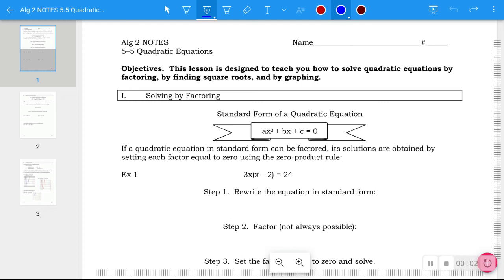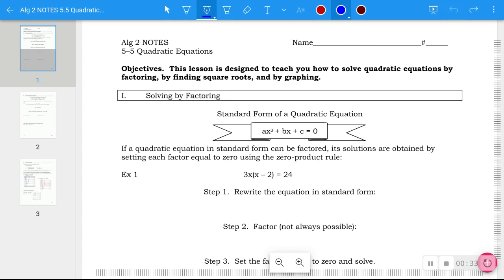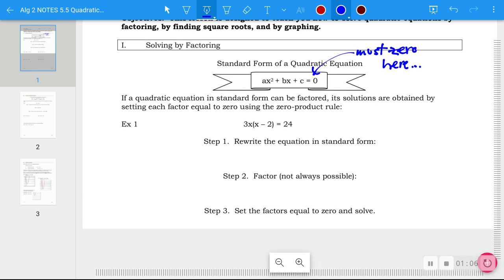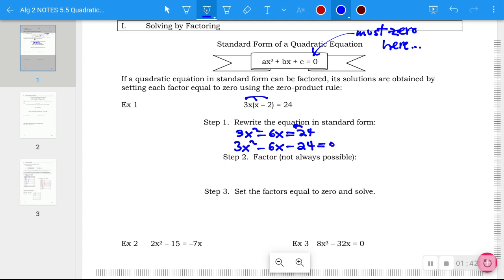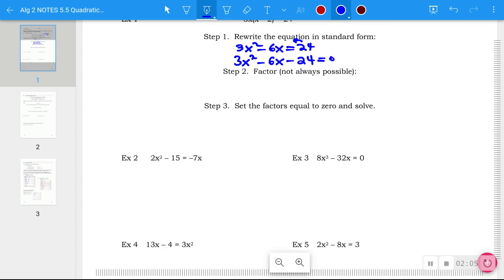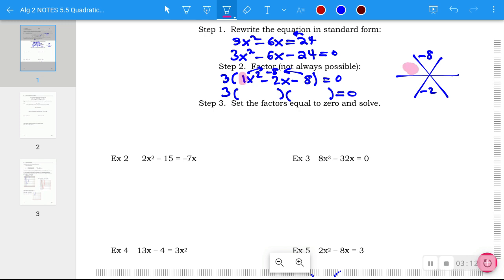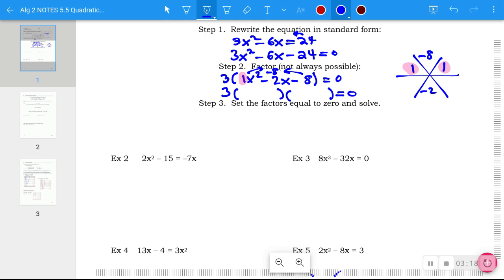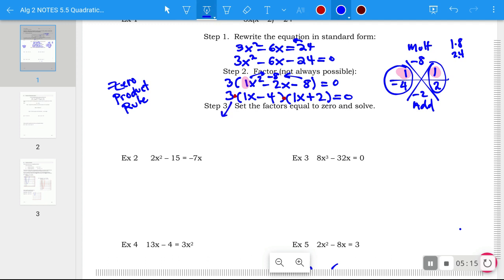Alg 2 Notes 5.5 Example 1